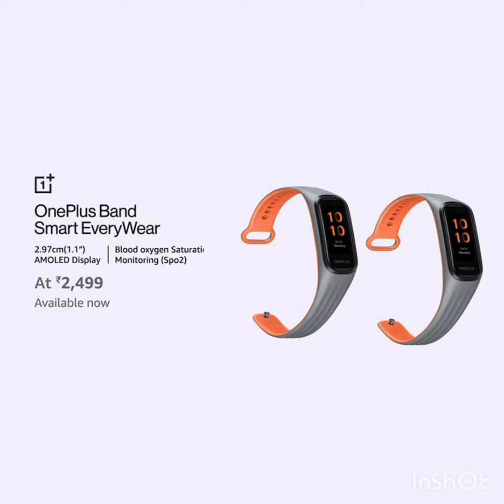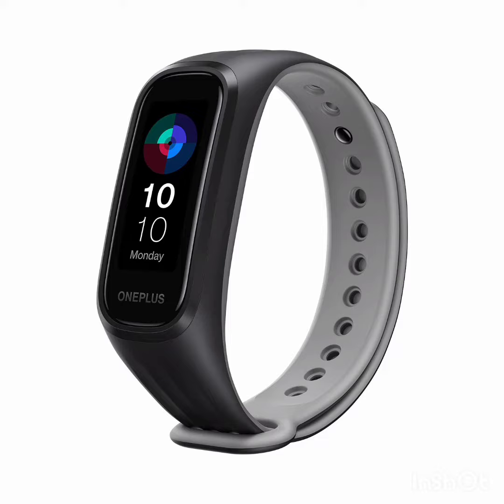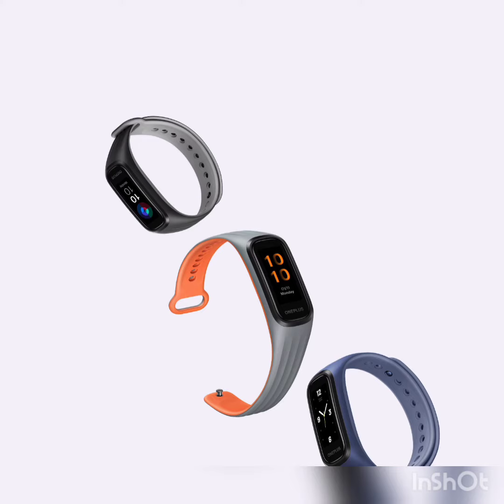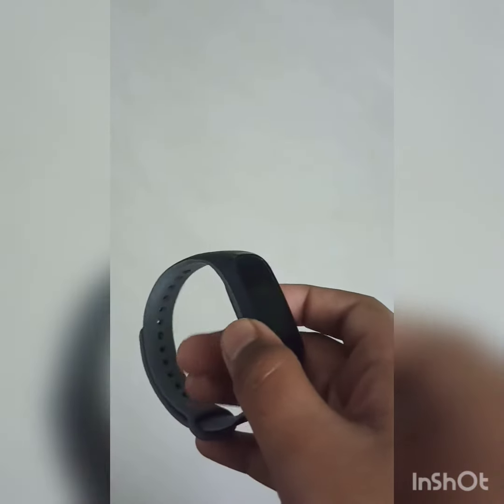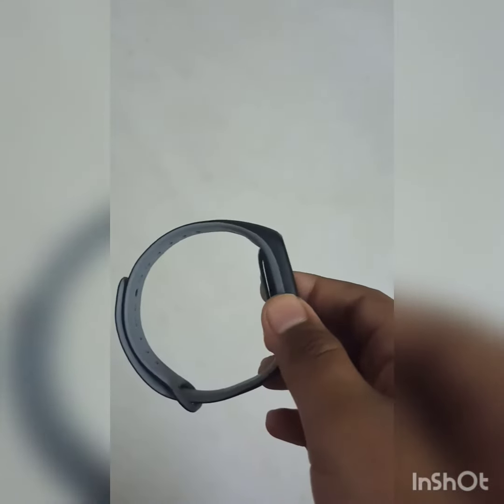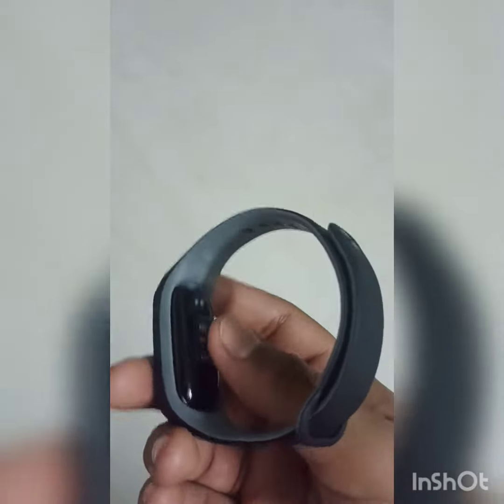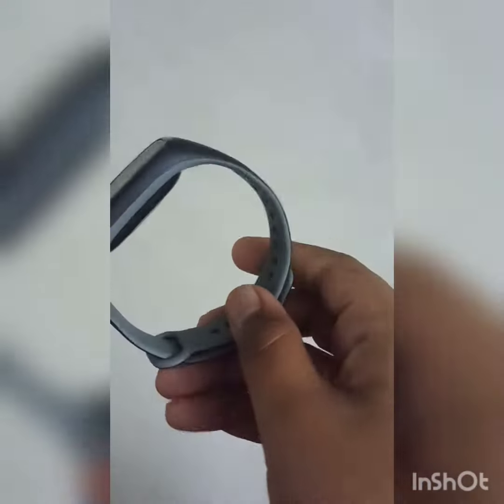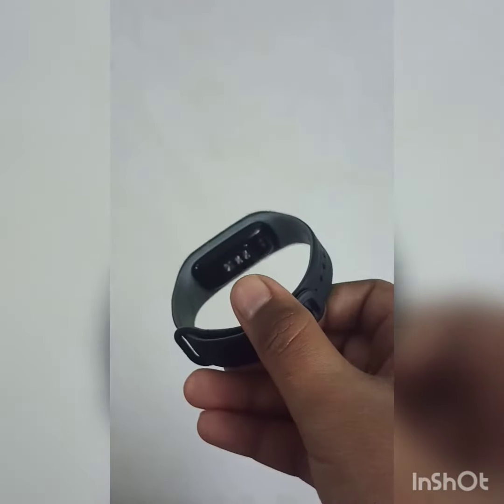About one plus band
The below link is for one plus smart band 👇👇

Limited-time deal: OnePlus Smart Band: 13 Exercise Modes, Blood Oxygen Saturation (SpO2), Heart Rate & Sleep Tracking, 5ATM+Water & Dust Resistant( Android & iOS Compatible)